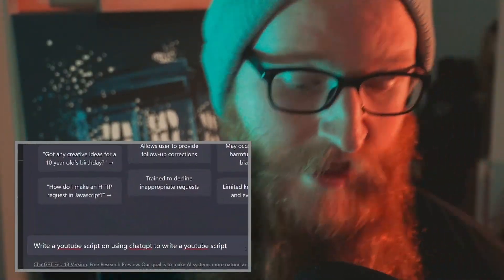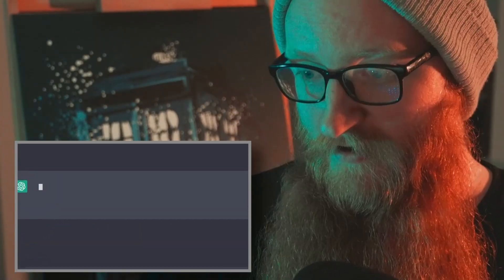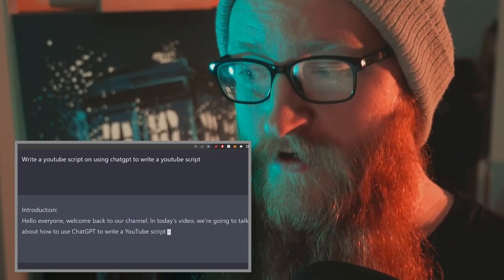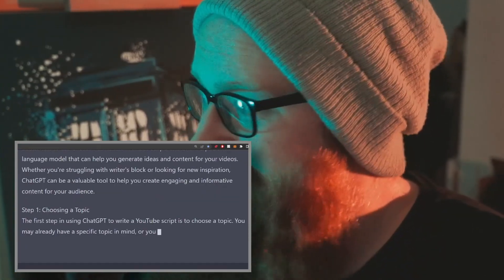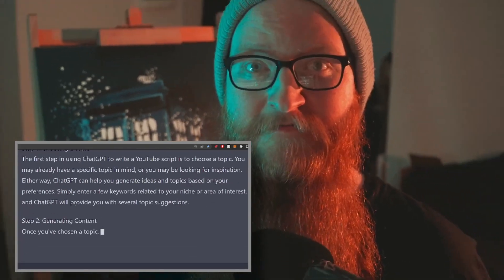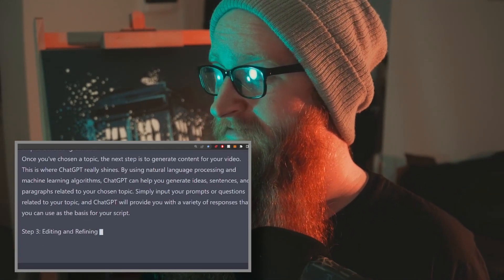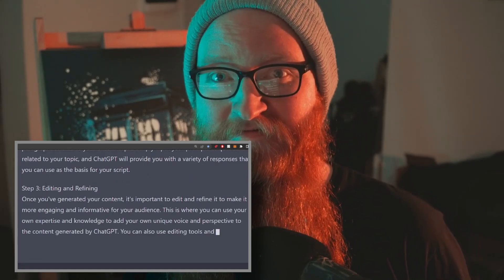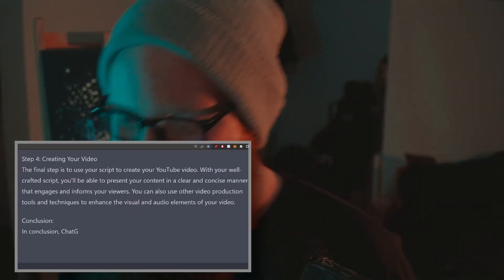How to Use ChatGPT to Write Your Next YouTube Script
Are you struggling to come up with fresh ideas for your YouTube videos? Are you tired of staring at a blank page, trying to come up with the perfect script for your next video? Look no further than ChatGPT!

**AI Generated description**
Do you find yourself struggling to come up with ideas for your next YouTube video? Whether you're just starting out or have been creating content for a while, writer's block can be a frustrating and time-consuming experience. But fear not, because there's a powerful tool that can help you generate ideas and content for your videos - ChatGPT!

In this video, we'll show you how to use ChatGPT to write a YouTube script that engages and informs your viewers. You'll learn how to choose a topic, generate content, edit and refine your script, and create your video. With ChatGPT's machine learning algorithms, you'll be able to create high-quality content that resonates with your audience and keeps them coming back for more.

By the end of this video, you'll have the knowledge and skills you need to use ChatGPT to take your YouTube channel to the next level. So why wait? Start using ChatGPT today and experience the benefits of effortless content creation!

Also this video was mostly written by ChatGPT